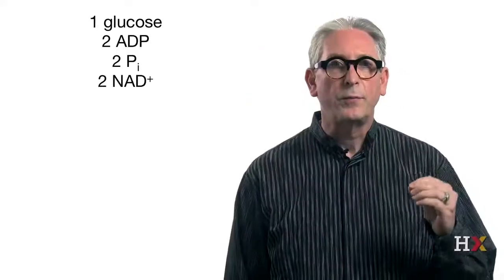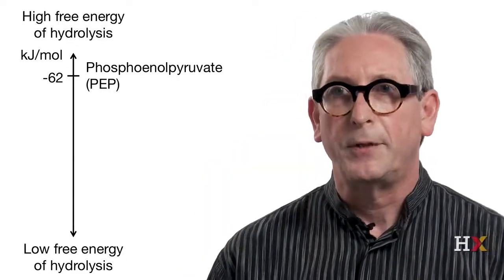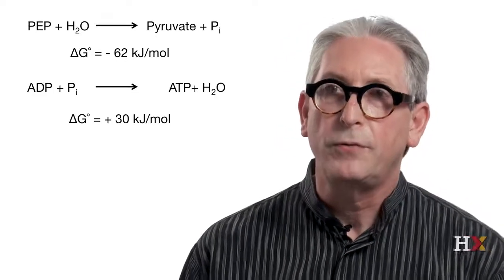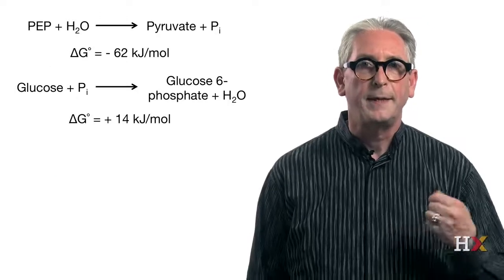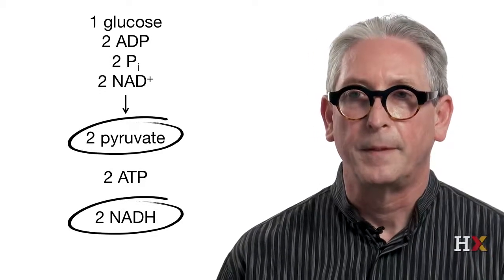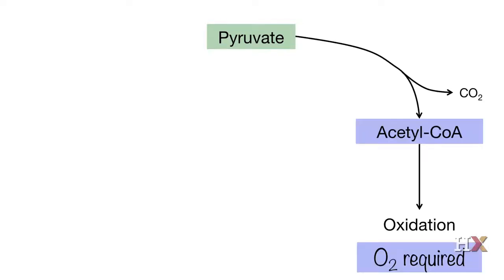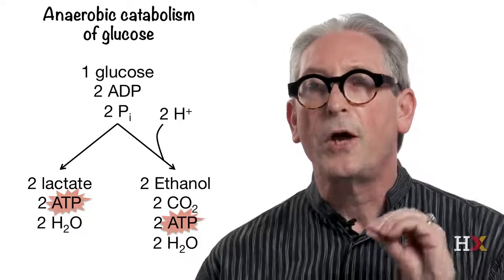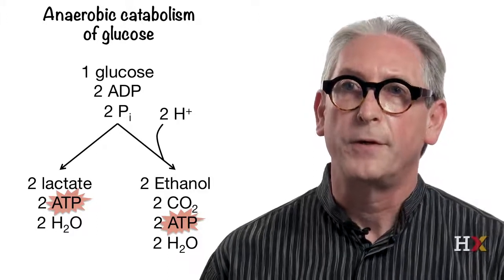Glycolysis 2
Learning objectives for video 2:
a. Recall that ATP has a free energy of hydrolysis that is intermediate between the free energies of hydrolysis of other phosphate-carrying molecules in cells, and describe why.
b. Explain the concept of coupling and how coupling is constrined in cells.
c. Describe the difference between anaerobic and aerobic pathways of glucose catabolism.
d. Recall the steps of lactate and ethanol fermentation.